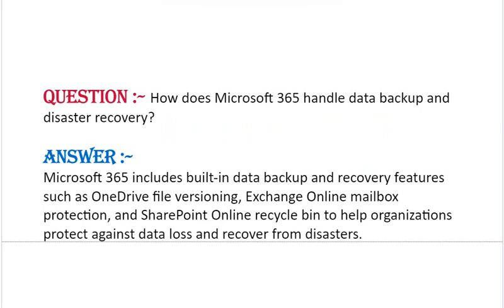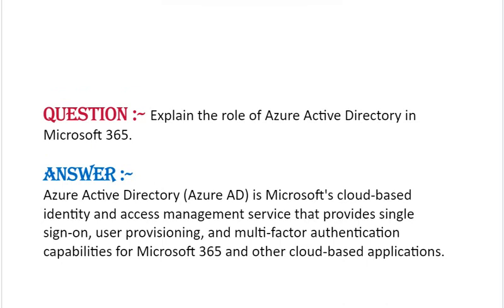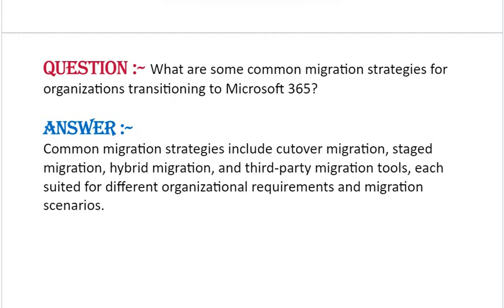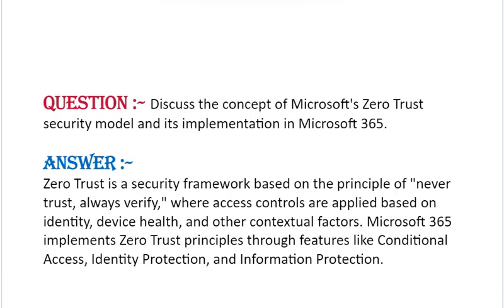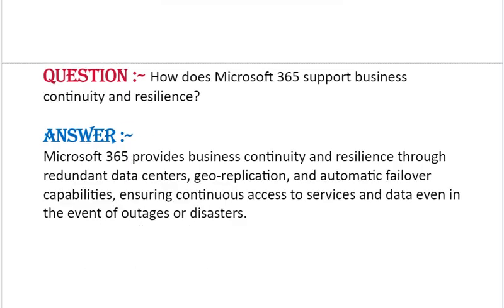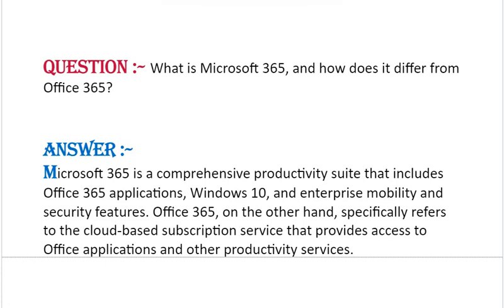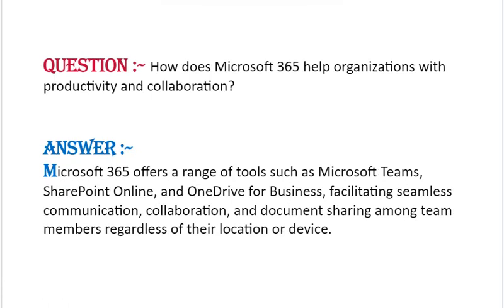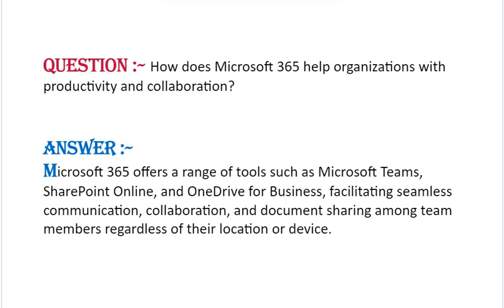Microsoft 365 Fundamentals (MS-900):Microsoft 365 Fundamentals Interview Questions & Answer -Part#2